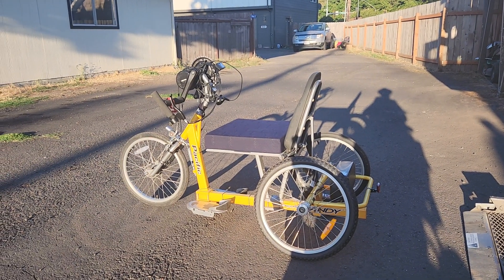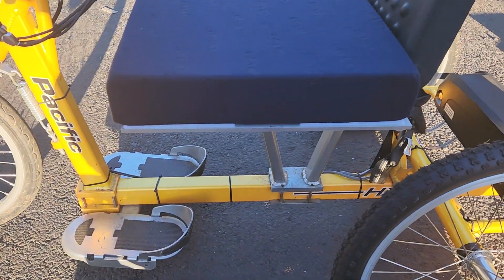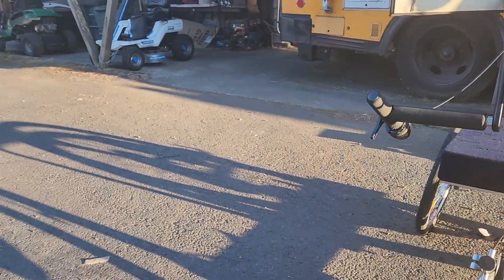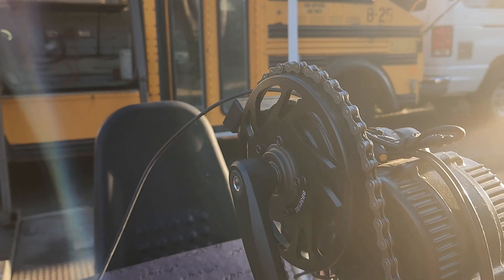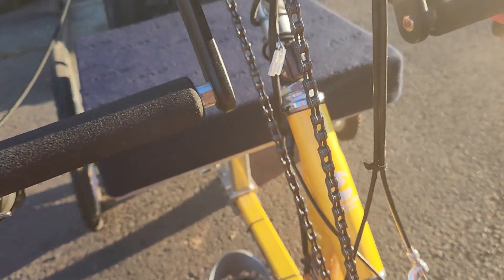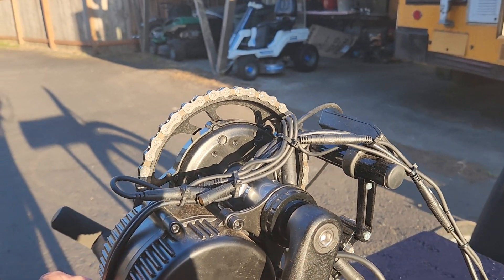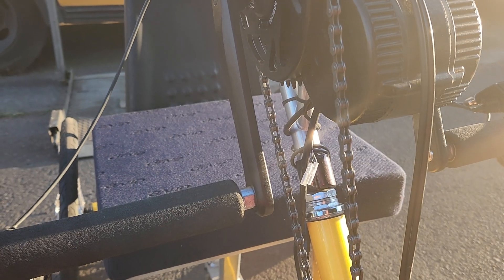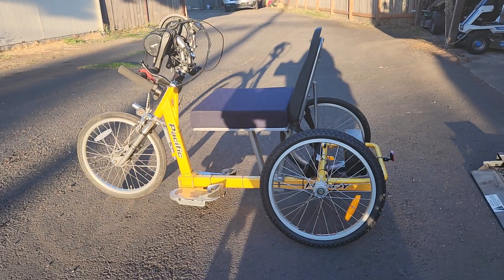Pacific Handy seat upgrade.